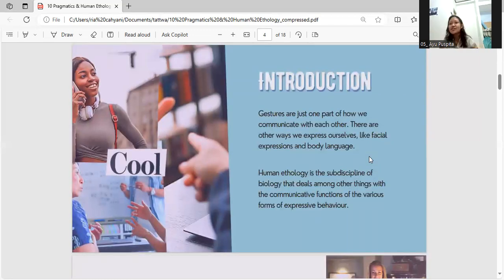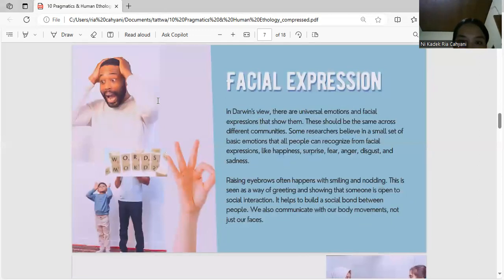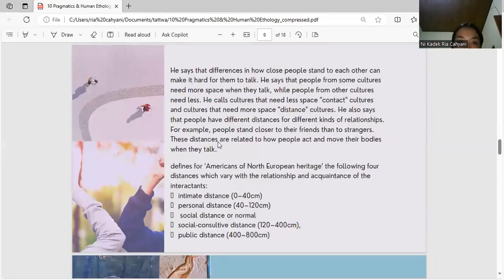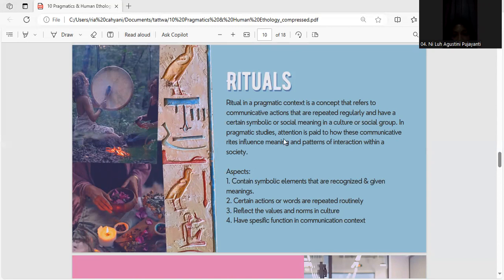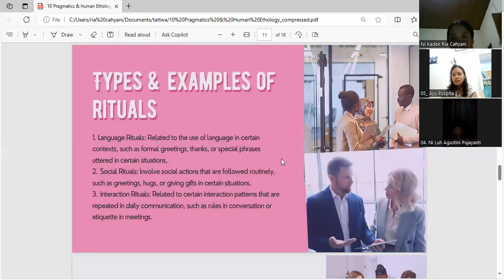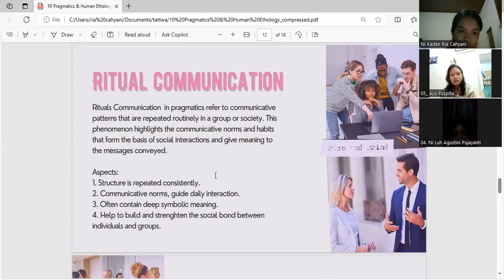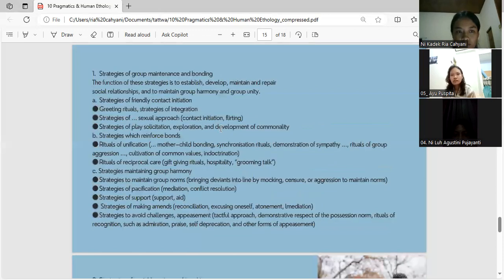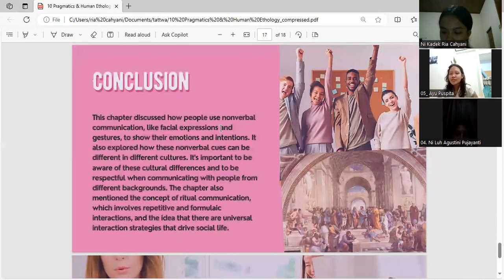GROUP 10_PRAGMATICS & HUMAN ETHOLOGY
Group members :
Ni Kadek Ria Cahyani (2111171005)
Ni Luh Agustini Pujayanti (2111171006)
Ni Putu Ayu Puspita Dewi (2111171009)